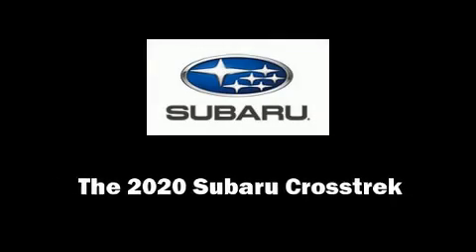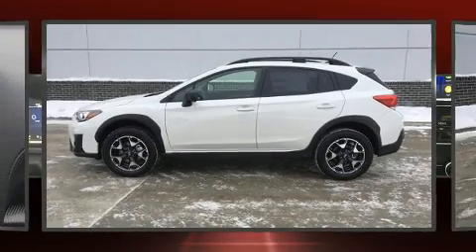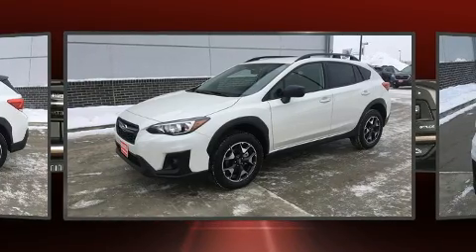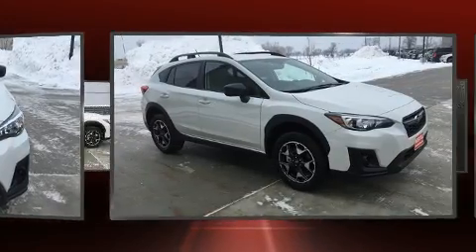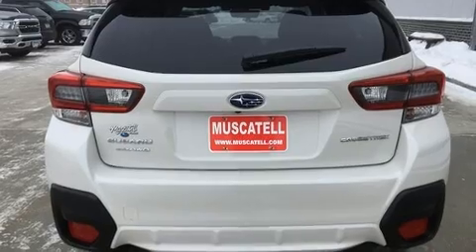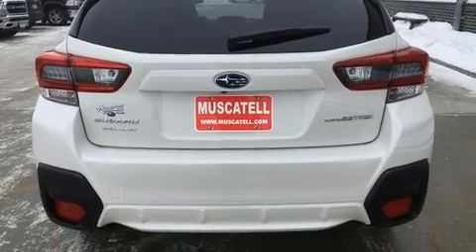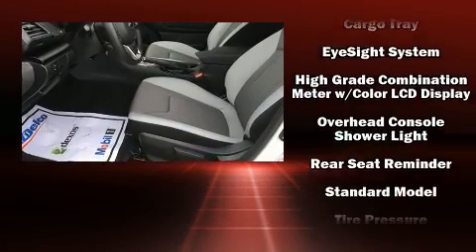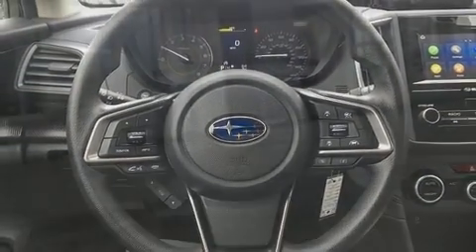2020 Subaru Crosstrek Base Model in Moorhead, MN 56560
Muscatell Subaru
2911 11th Street S

Discerning drivers will appreciate the 2020 Subaru XV Crosstrek. Under the hood you'll find a 4 cylinder engine with more than 150 horsepower, and for added security, dynamic Stability Control supplements the drivetrain. This model accommodates 5 passengers comfortably, and provides features such as: a rear window wiper, 1-touch window functionality, a built-in garage door transmitter, an outside temperature display, remote keyless entry, an overhead console, and cruise control. Audio features include an AM/FM radio, steering wheel mounted audio controls, and 4 speakers, providing excellent sound throughout the cabin. Subaru also prioritized safety and security with features such as: dual front impact airbags, front side impact airbags, traction control, brake assist, a security system, and 4 wheel disc brakes with ABS. Sophisticated all wheel drive assures superb handling in any weather condition. Our knowledgeable sales staff is available to answer any questions that you might have. They'll work with you to find the right vehicle at a price you can afford.